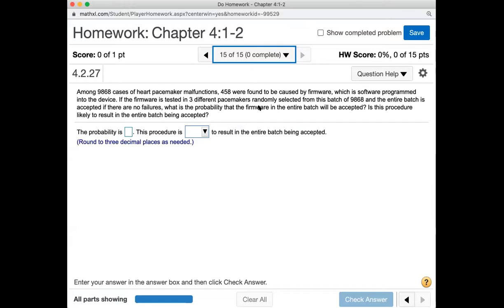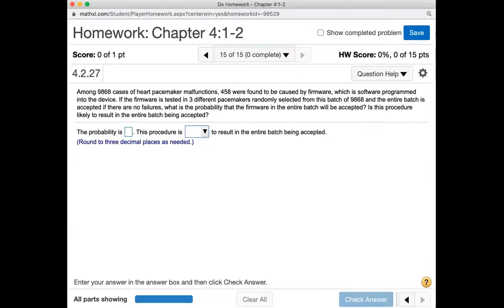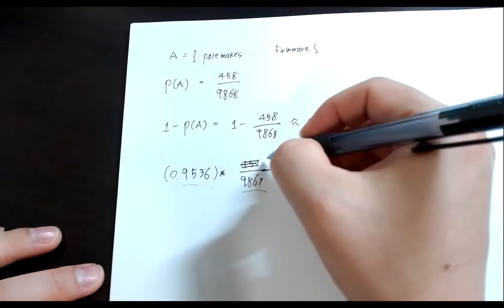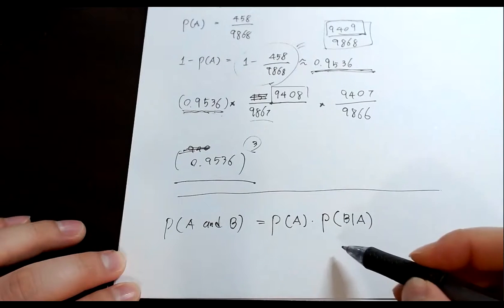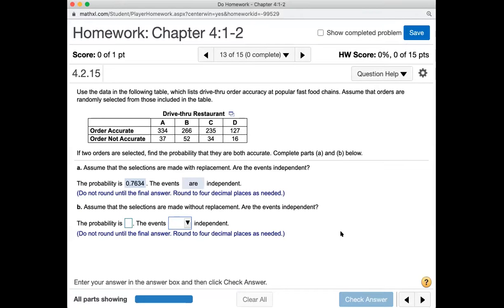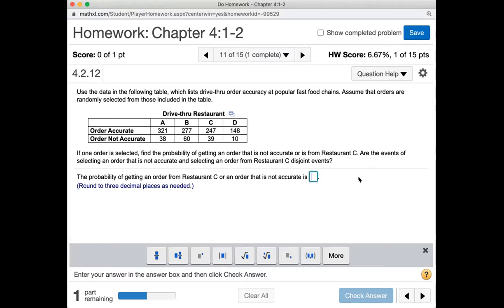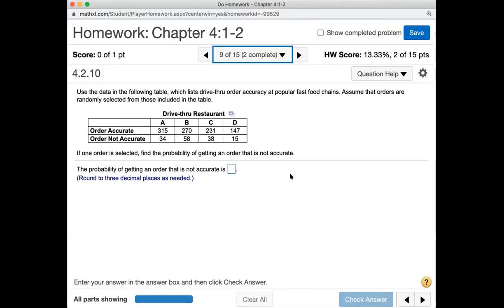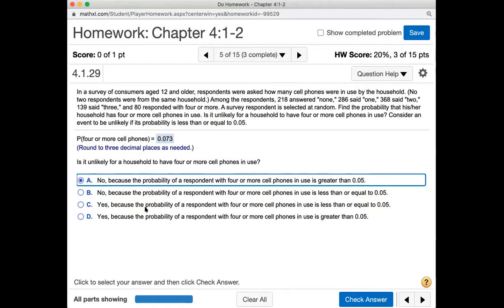Homework Set 4.1~4.2 Hint